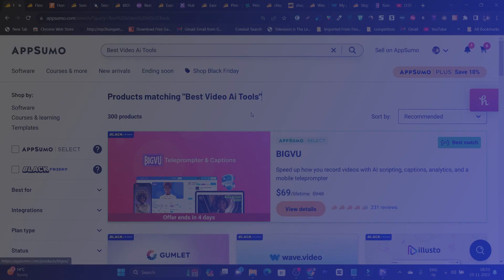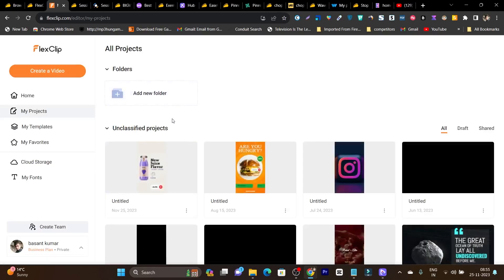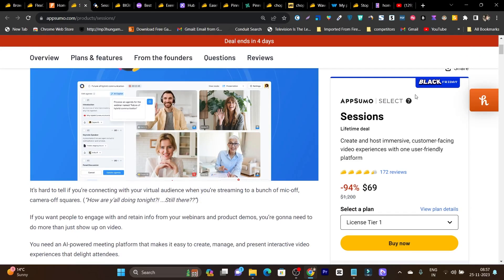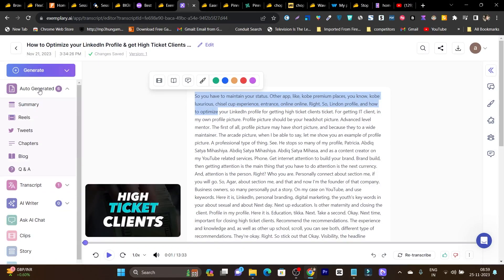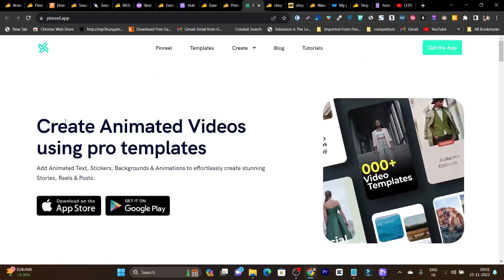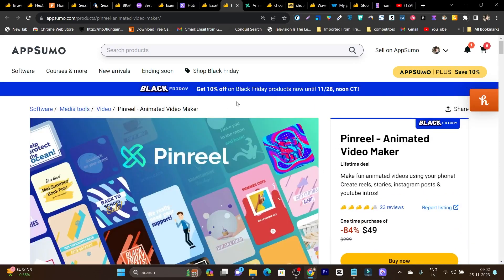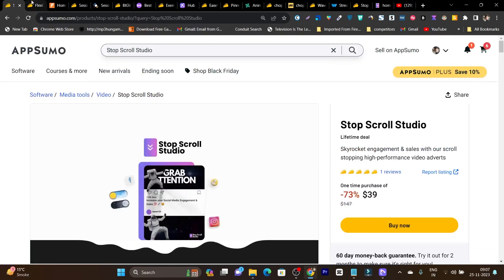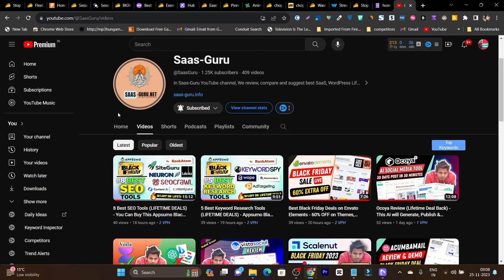9 Best Ai Video Tools (LIFETIME DEALS) - Best Appsumo Deals🔥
Are you searching for best video tools with powerful ai features for your editing, streaming or marketing purpose.

Then In this video, I have list out 9 Best Ai Video Tools That You Can Buy from Appsumo.

Flexclip is a tool that allows users to create and edit videos easily. Sessions is a platform designed for managing and organizing online meetings and webinars.

BigVU is a video creation platform that offers features like teleprompter, auto-editing, and branding options.

Exemplary AI is an artificial intelligence tool that provides assistance with content creation and writing from your existing videos.

Pinreel is a social media scheduling tool that allows users to plan and automate their posts.

Chopcast lets you turn your video into short clips fort reels and youtube.

Then Wave.video is a video marketing tool that offers templates, stock footage, and editing features.

Lastly, Stop Scroll Studio is a tool that aims to capture the attention of website visitors by creating engaging 3d scroll-stopping animation ads.

Here's the timestamp list for best video ai tools for 2023.
00:36 - Flexclip
02:22 - Sessions
03:57 - BigVU
05:05 - Exemplary ai
06:35 - Ease us
07:18 - Pinreel
08:12 - Chopcast
09:36 - wave video
11:07 - Stop Scroll Video

What is SEO tool
best SEO tool
best SEO tool for blogs
best tools for SEO
best SEO tools lifetime deal
best SEO software
SEO tool with seo optimization
best SEO tool for youtube, best SEO tool for website, best keyword tool for blog